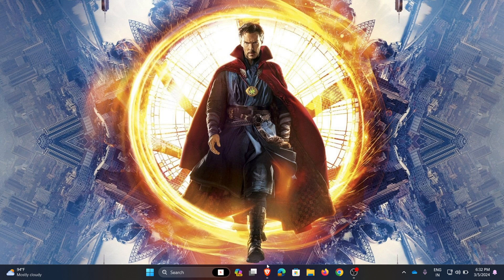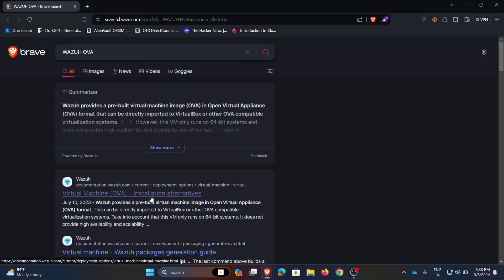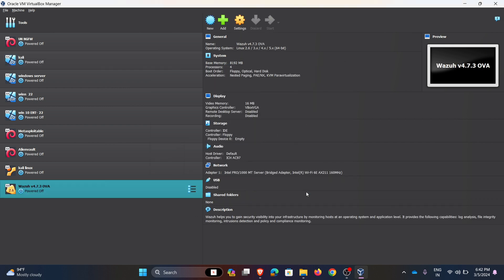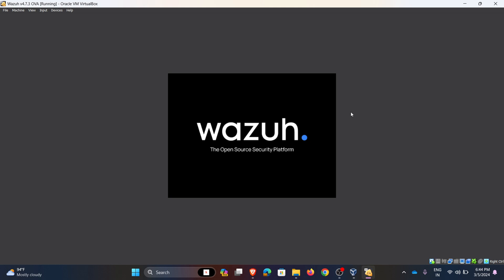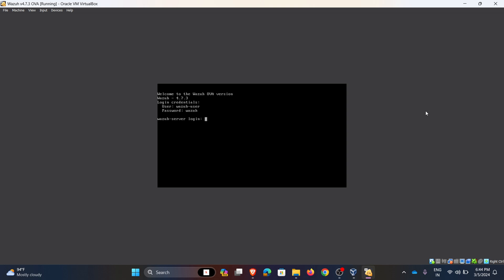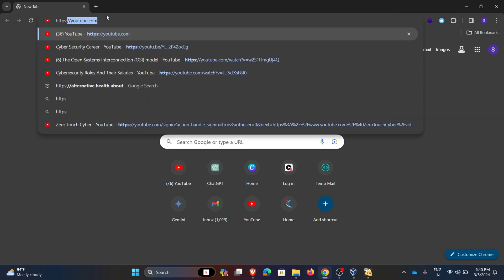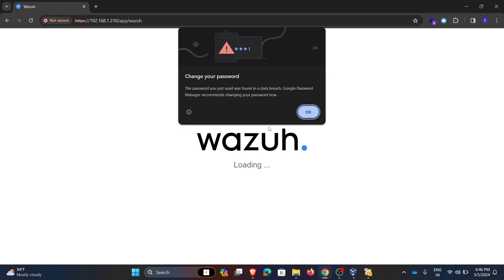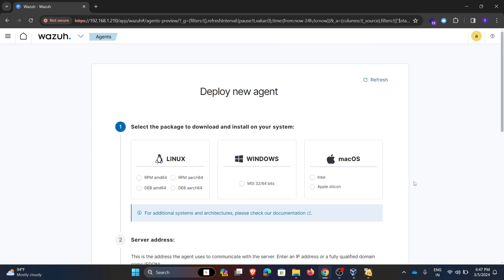step-by-step wazuh installation (complete) | wazuh siem solution | 2024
Welcome to our comprehensive guide on installing Wazuh, a robust open-source SIEM (Security Information and Event Management) tool. In this tutorial, we'll walk you through the step-by-step process of setting up Wazuh to enhance your organization's cybersecurity posture.